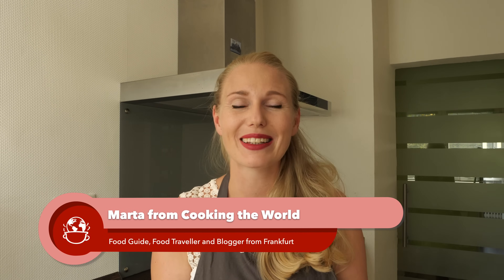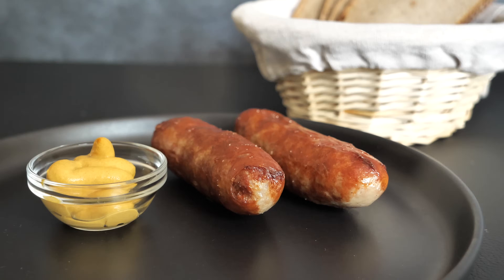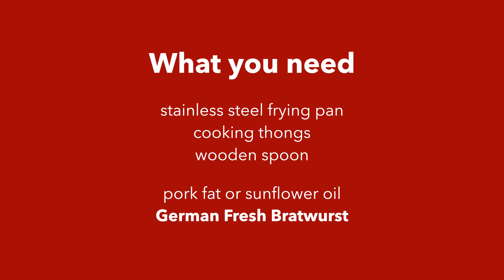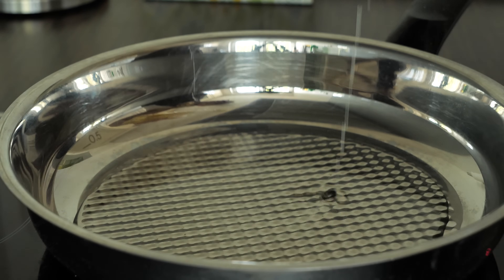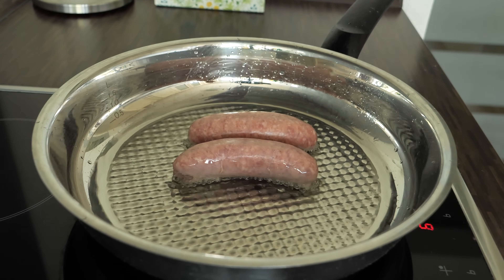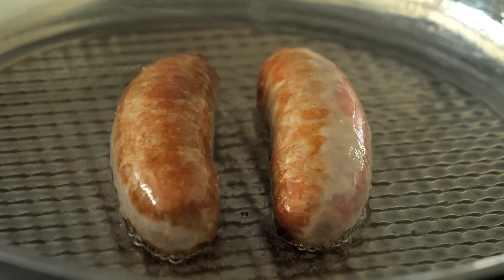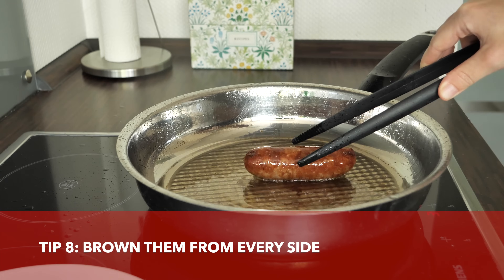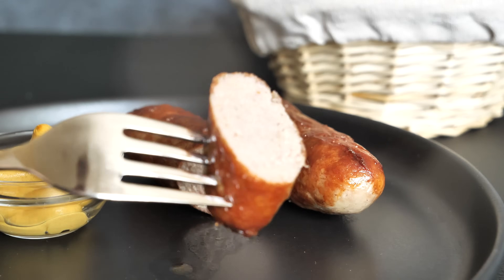How to Cook Bratwurst on Stove German Way - How to Pan Fry Bratwurst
Pan-Fried Bratwurst is one of the staples in German Cuisine. In this video, we would like to show you how to pan-fry Bratwurst to perfection. So if you ever wondered how to cook Bratwurst in a pan, or stove please follow our fresh Bratwurst cooking instructions. In the description box down below you will also find how long to cook brats on the stove to make sure you get the perfect one-skillet Bratwurst.

★ 8 Tips ★
1. Let the sausage come up to the room temperature
2. Pat the meat dry
3. Use stainless steel Pan
4. Use pork fat or sunflower oil
5. Preheat the pan properly
6. Use medium heat for frying
7. Never use sharp cooking tongs
8. Brown them from every side

★ Fresh, Raw Bratwurst Cooking Instructions ★
TOTAL TIME: 8-9 minutes
2 minutes - TURN
2 minutes - TURN
2 minutes - TURN
2 minutes - TURN
1 minute - BROWN from every side